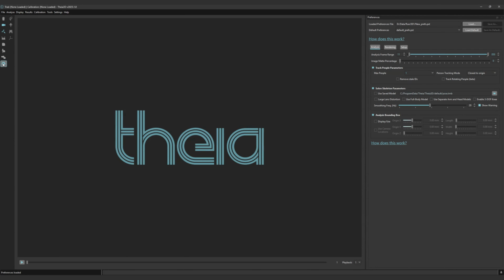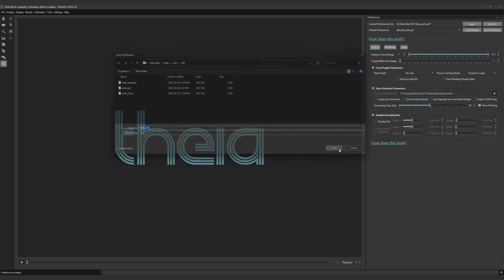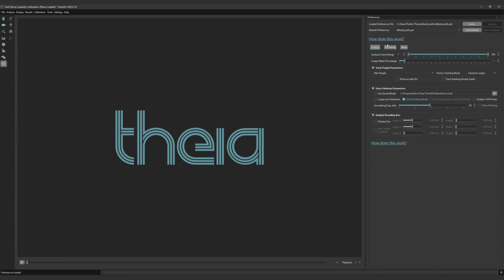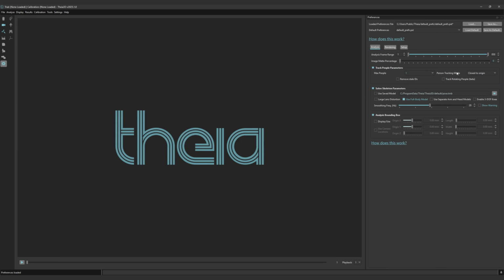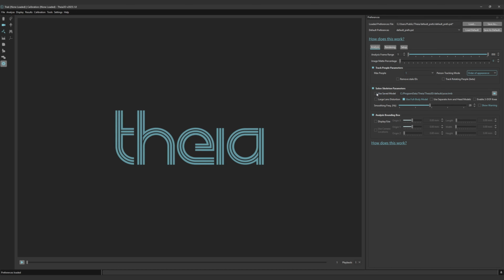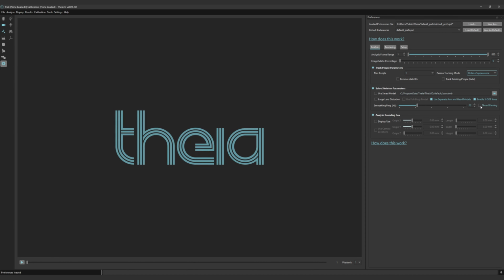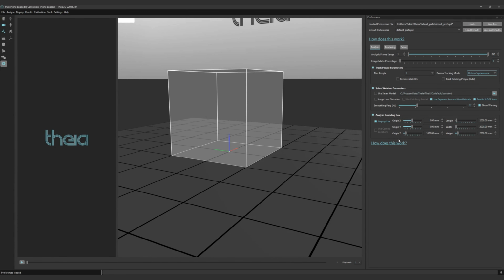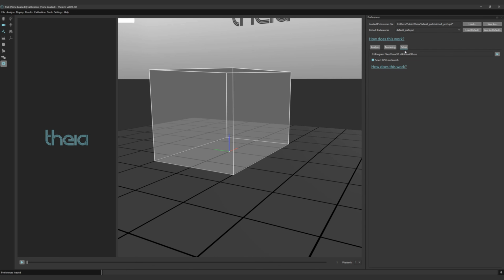Settings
This tutorial video describes the settings that can be adjusted within Theia3D, under the Settings dropdown menu.